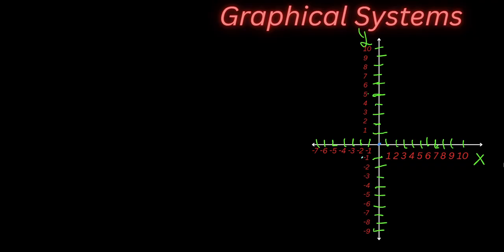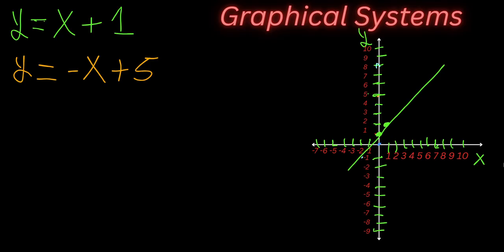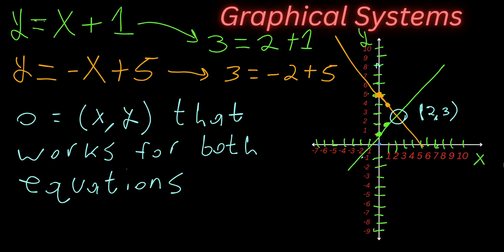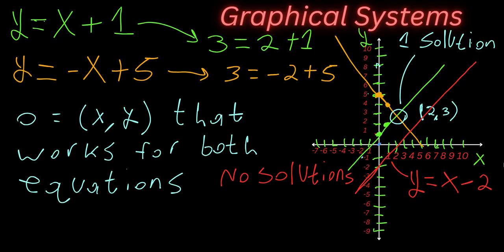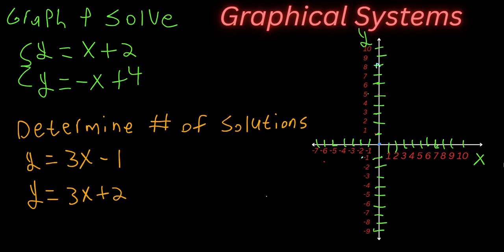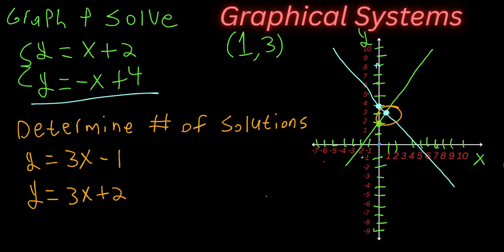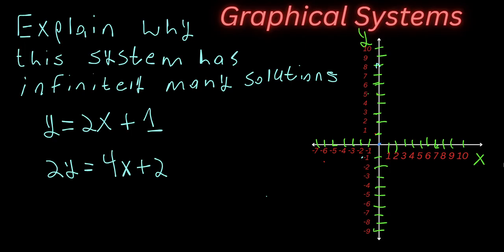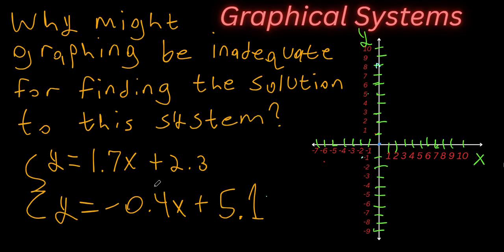Finding Where Two Lines Agree: Solving Systems by Graphing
Lesson 5.2 - Solutions to Systems: Finding the Solution Through Graphing

Learn to visually understand what a system is and how to solve them by graphing. You will learn methods in later videos that make this one seem obsolete, but it is very valuable to understand this as a visual representation before learning the next methods.